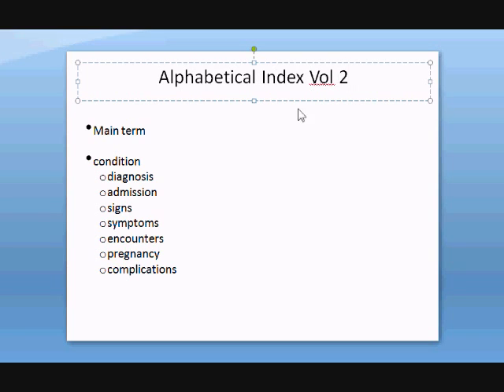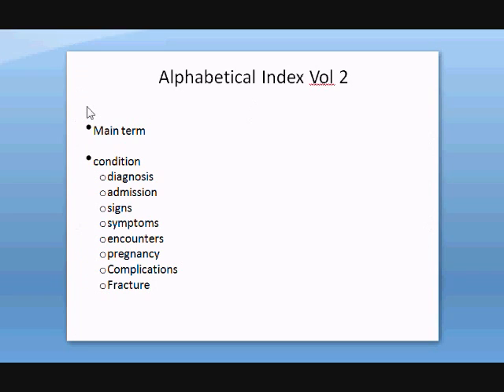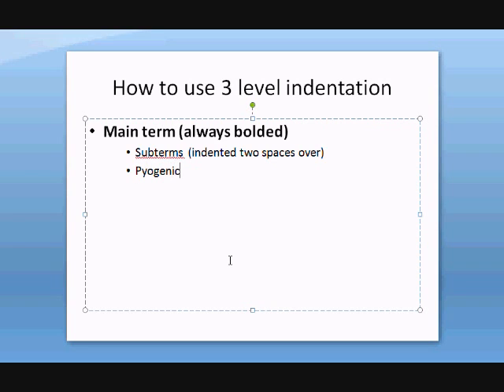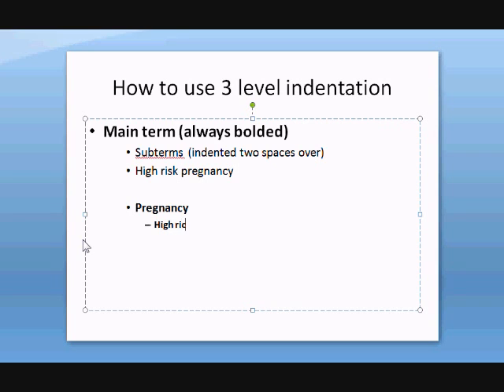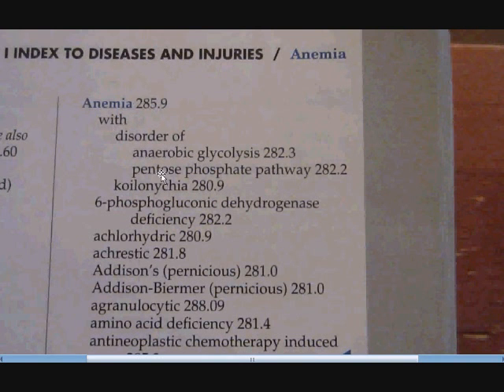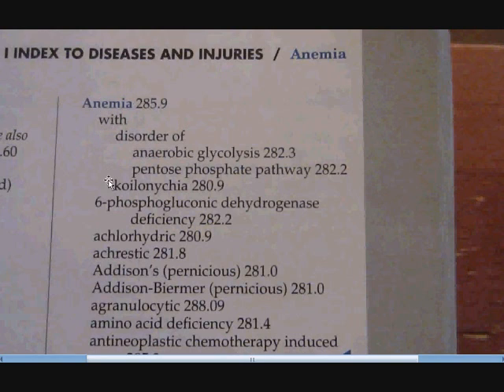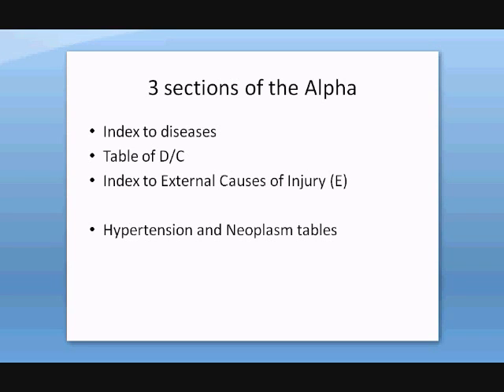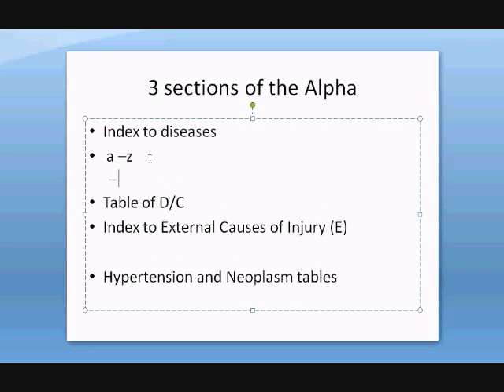ICD 9 Part 3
This is the third part of my ICD-9 series. Watch the videos and then prepare with the quizzes